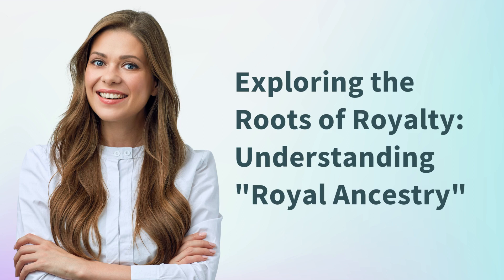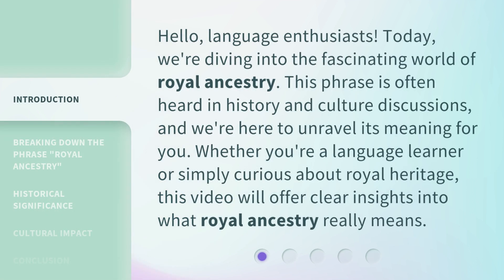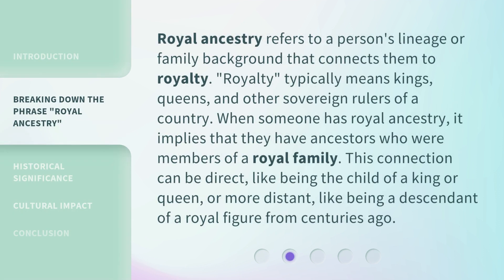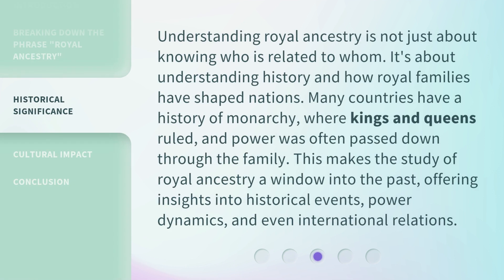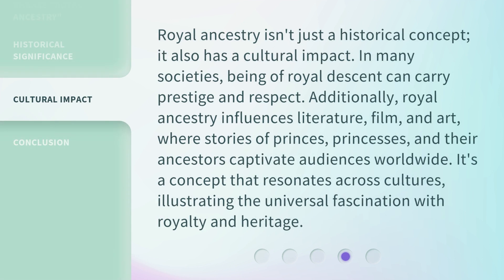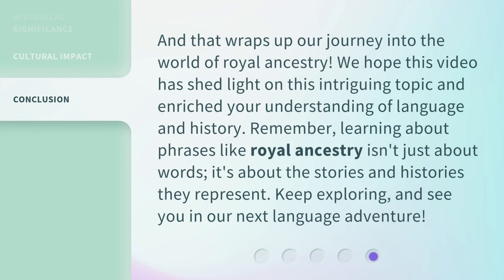Exploring the Roots of Royalty: Understanding "Royal Ancestry"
00:00 • Introduction - Exploring the Roots of Royalty: Understanding "Royal Ancestry"
00:34 • Breaking Down the Phrase "Royal Ancestry"
01:06 • Historical Significance
01:39 • Cultural Impact